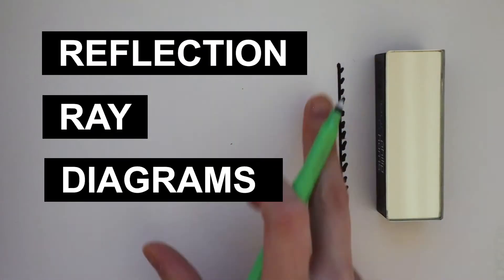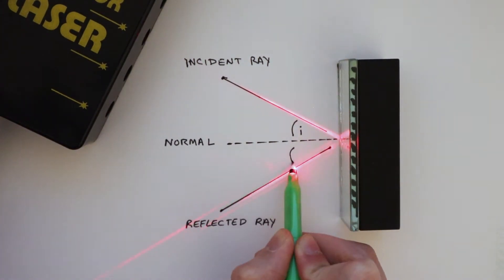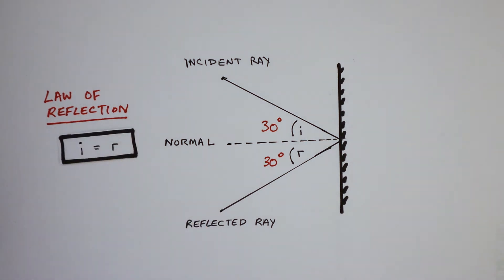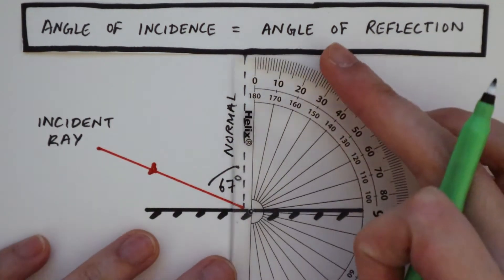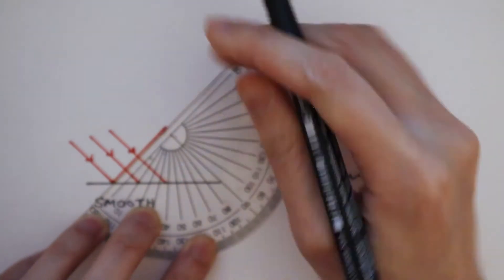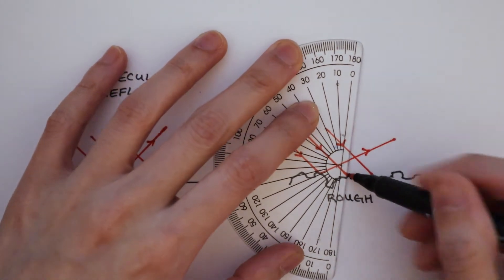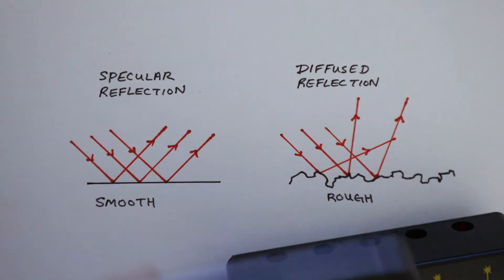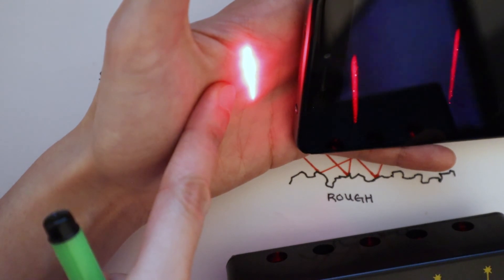Reflection Ray Diagrams | GCSE Physics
How do you draw ray diagrams for reflection from a plane mirror? What is the difference between specular reflection and diffused reflection?